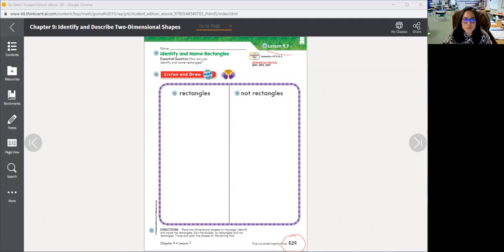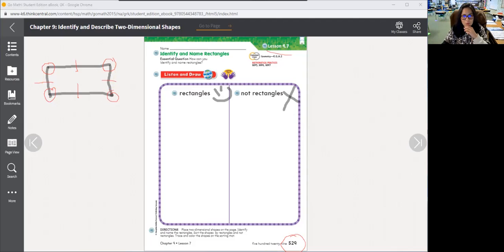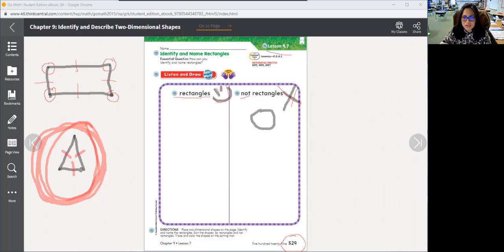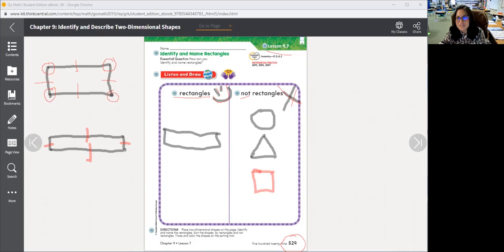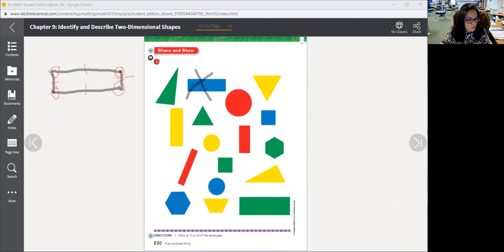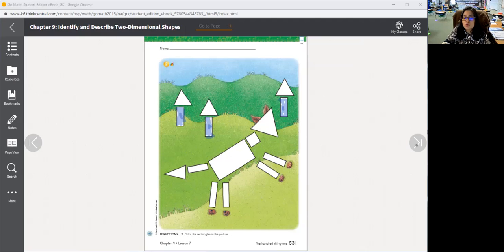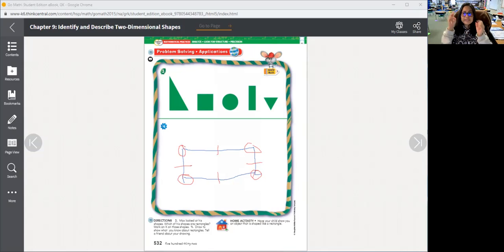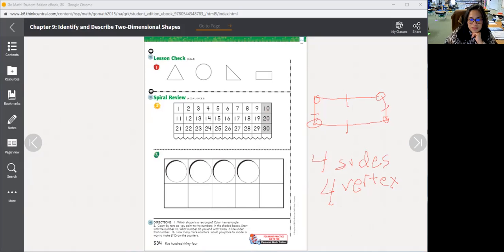1/6/21: Lesson 2: